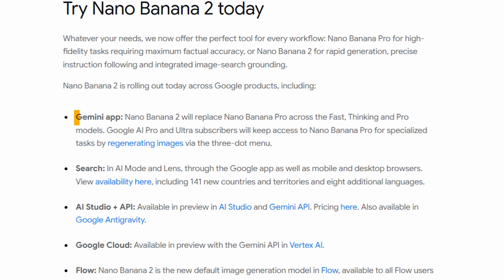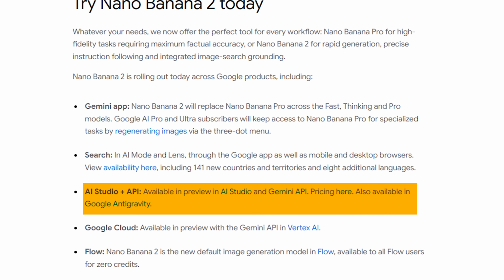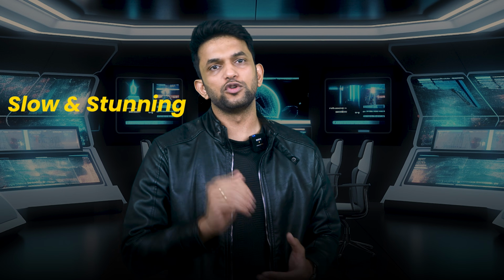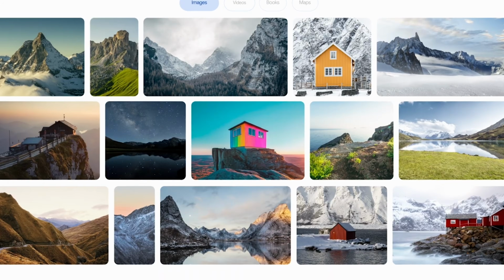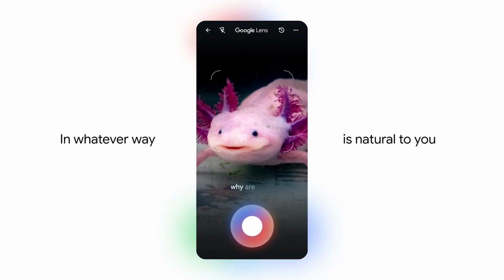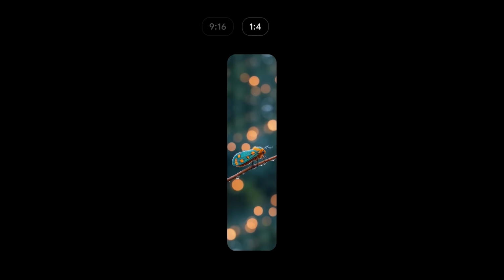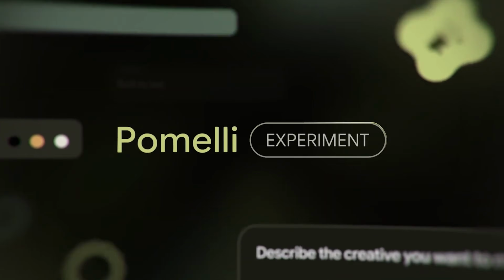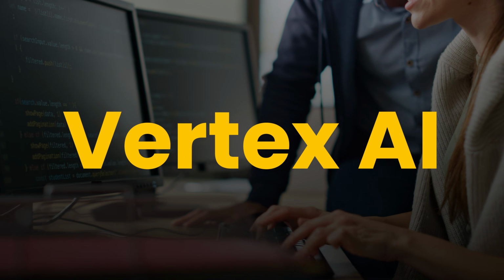Nano Banana 2 Vs Nano Banana Pro 😱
Confused between Nano Banana 2 and Nano Banana Pro? 🤯

In this video, we break down the real differences, performance upgrades, features, and value for money so you can decide which one is actually worth buying.

Is the Pro version just hype — or does it truly justify the upgrade? Let’s find out!

🔥 What We’ll Compare

✅ Performance & Speed Test
✅ Key Feature Differences
✅ Battery / Power Efficiency
✅ Extra Pro Features Explained
✅ Price vs Value Analysis
✅ Who Should Buy Which Version?

✔ Planning to buy Nano Banana
✔ Confused between Standard vs Pro
✔ Want honest comparison
✔ Looking for best value option

Are you looking for personalized guidance on your career path? I'm excited to offer one-on-one career counseling sessions to help you navigate your journey and achieve your goals. Whether you need advice on career choices, study strategies, or professional growth, I'm here to support you.

☛If you have any questions you'd like to ask me or if there's a specific video you'd like me to make, please fill out the form below. I'll do my best to address your questions and consider your video suggestions in my upcoming content.